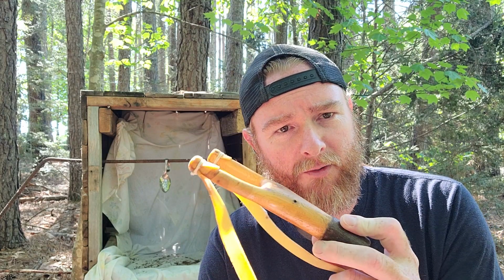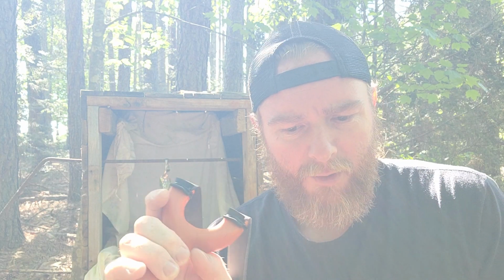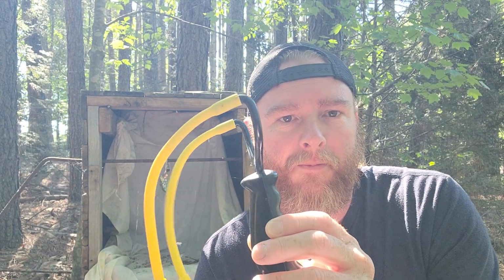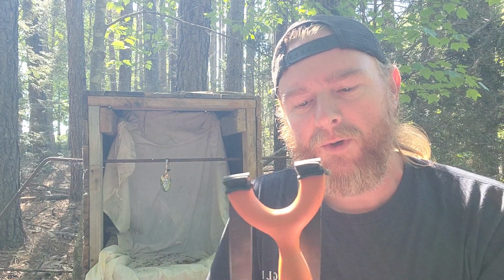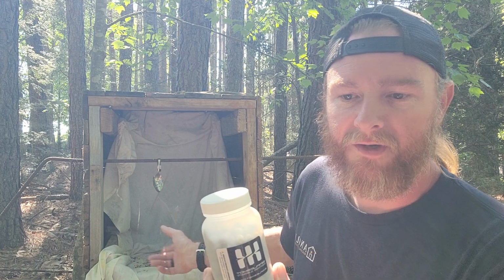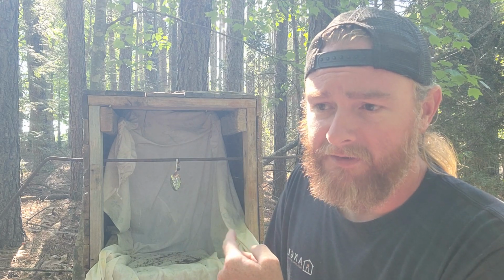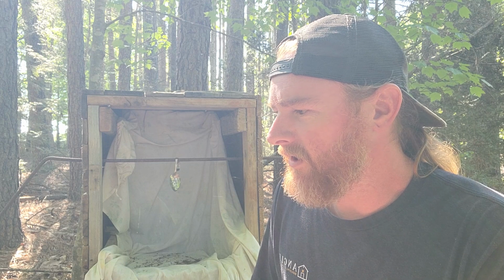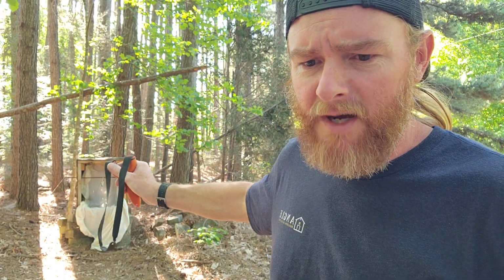Slingshots. The forgotten survival tool.